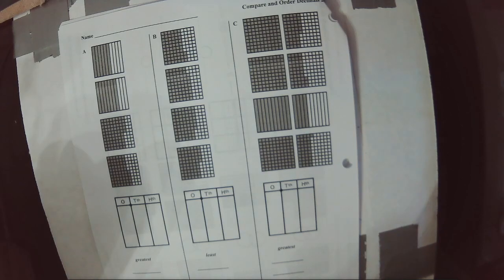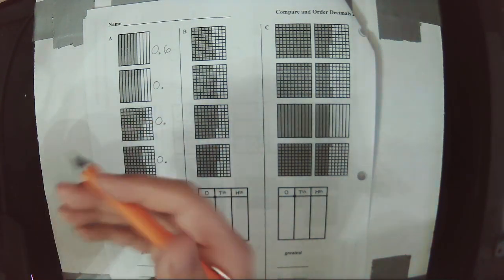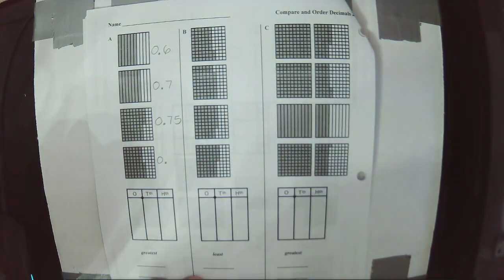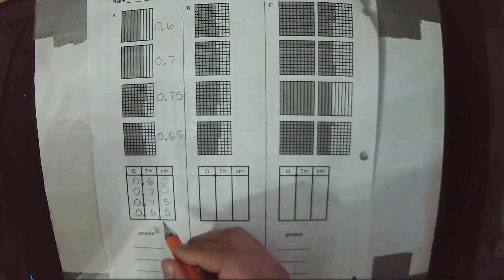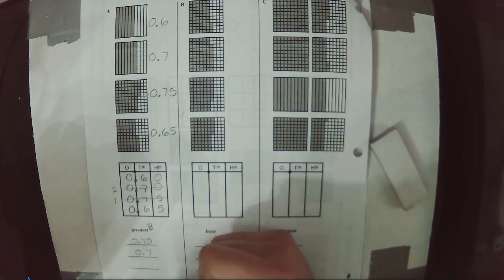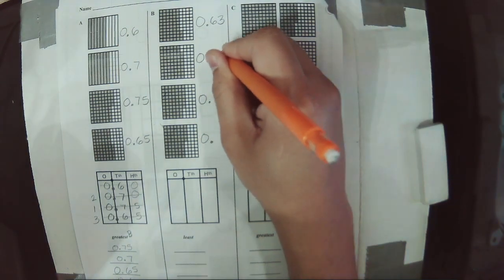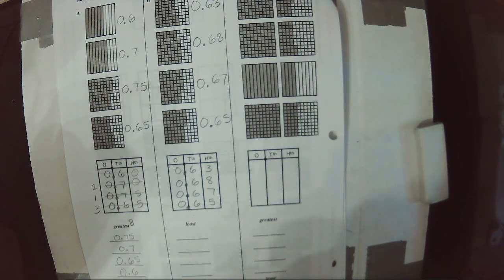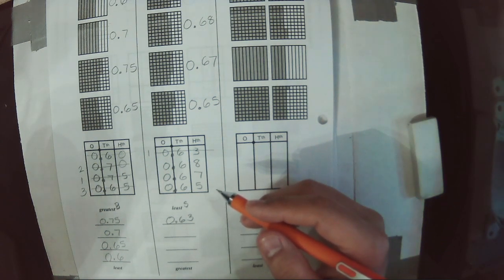Compare and Order Decimals pt 2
A video lesson over comparing and ordering decimals